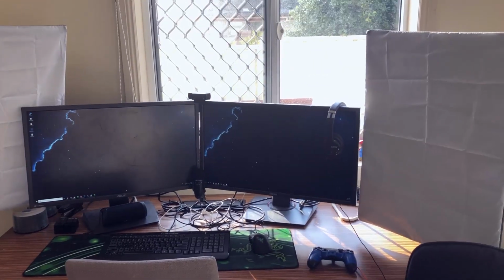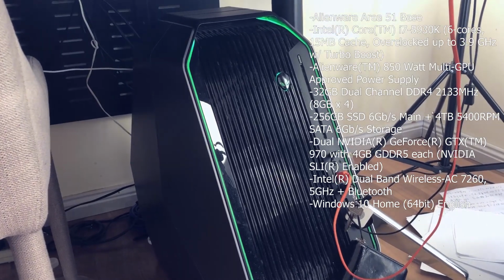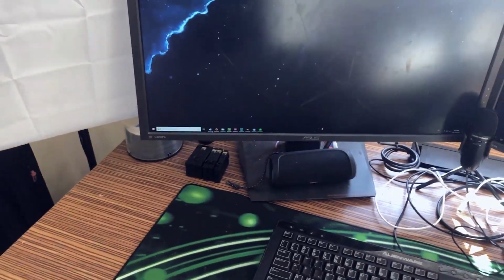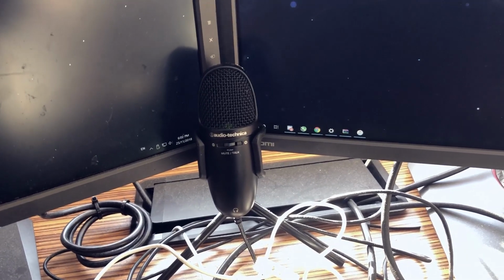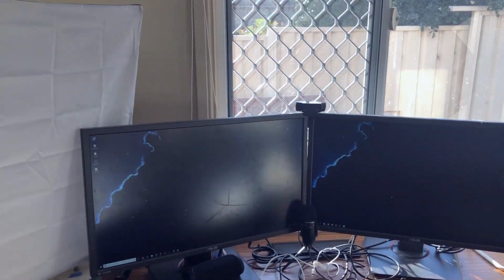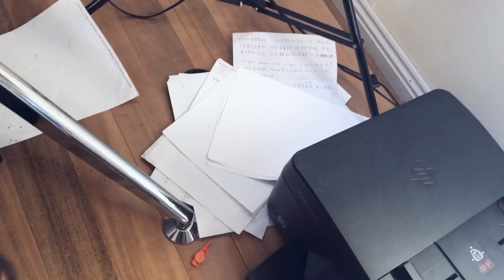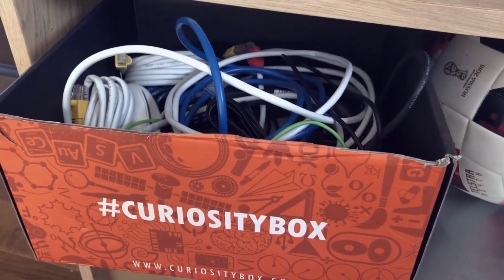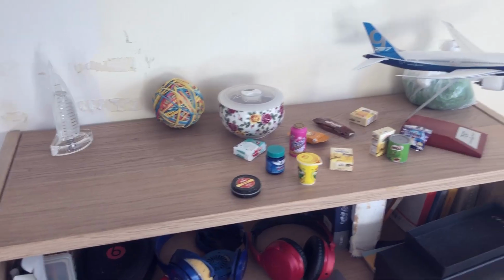The 2018 MightyEagle073 Setup!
Today, Oscar shows you around his new computer setup, as of November 2018! Is it good, or is it an utter failure? Watch to find out!

Filmed On: 25/11/2018
Edited On: 25/11/2018
Scheduled Upload Date: 19/9/2018

Title: Walk Thru Fire by Vicetone feat. Meron Ryan

Outro
Title: Ocean Eyes by Jay Cosmic

This video is made for my own entertainment, and therefore is not monetised. There is no schedule for this channel, and the videos I will be making on this channel are all that I want to do. This means that my video types might be mixed.
Let's see if we can hit 20 likes on this video! That is very much appreciated! Also, if this video gets 50 likes, I will be doing a giveaway.